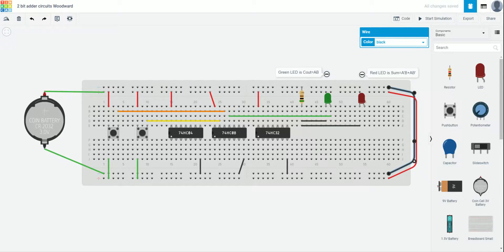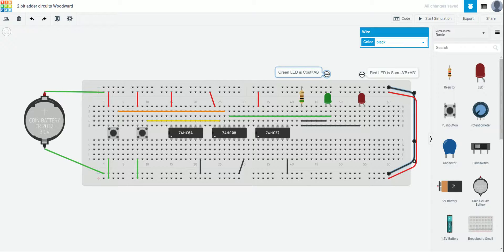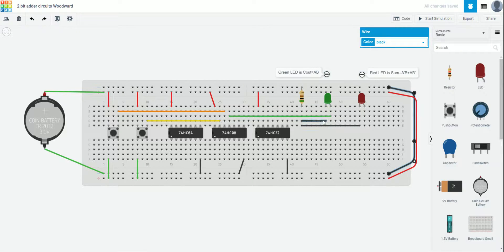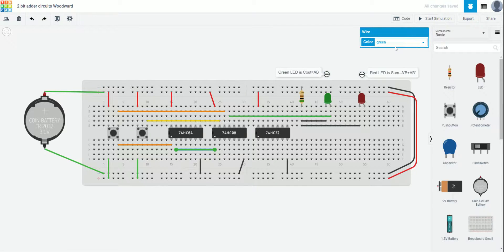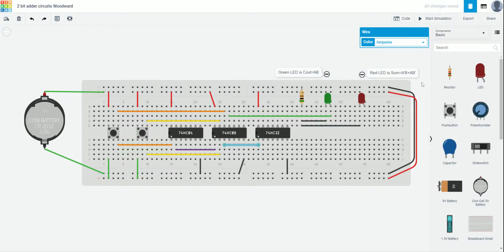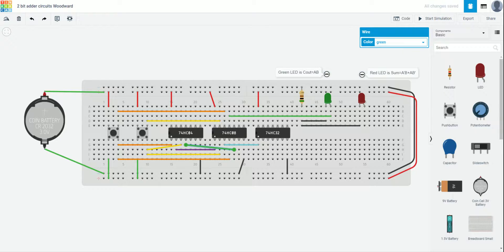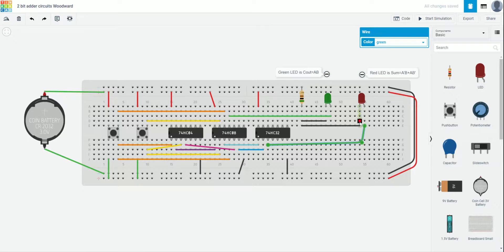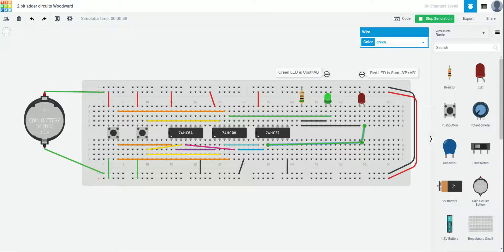2 Bit adder Tinkercad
2 bit adder built in TinkerCad